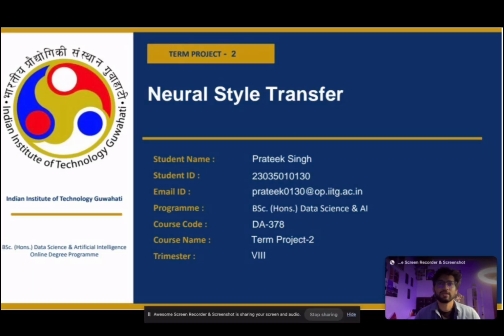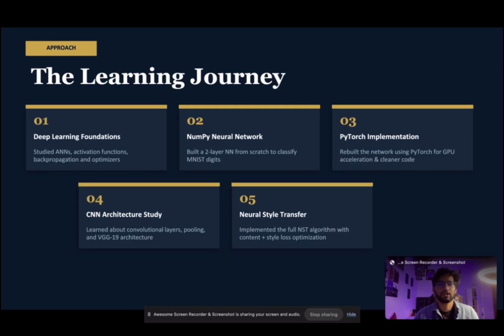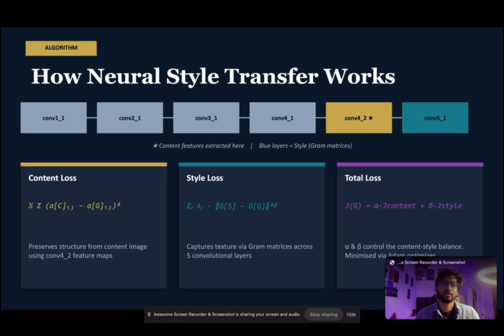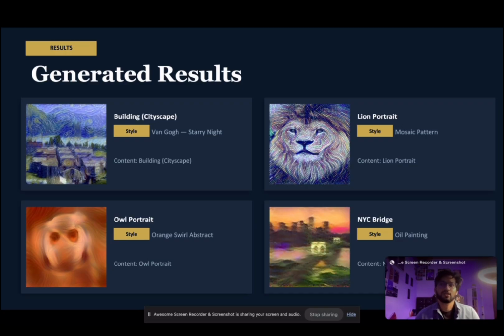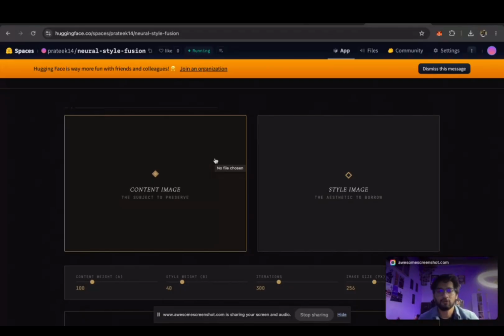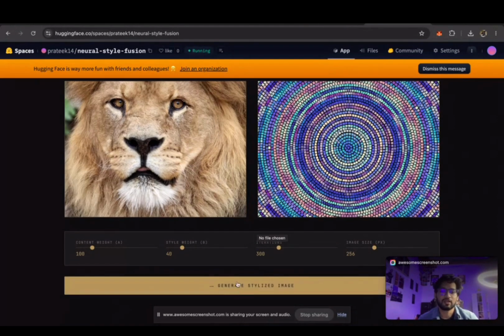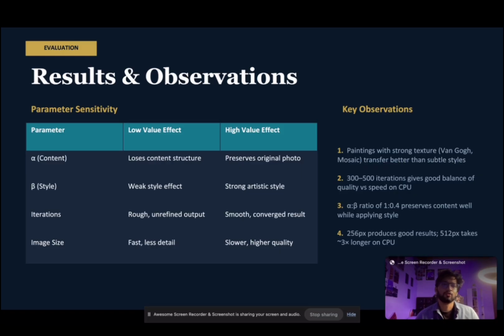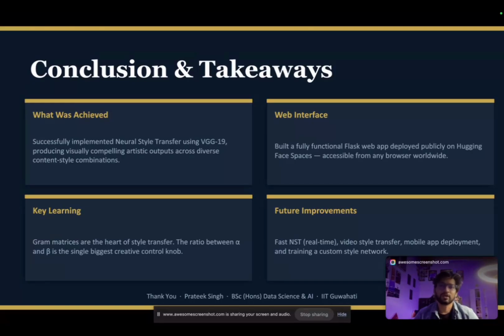Implementation of Neural Style Transfer